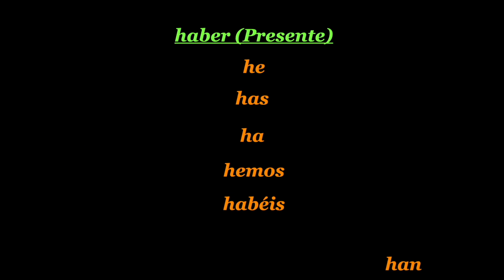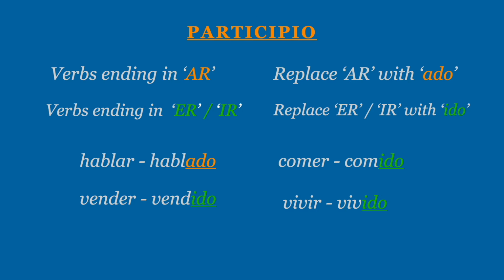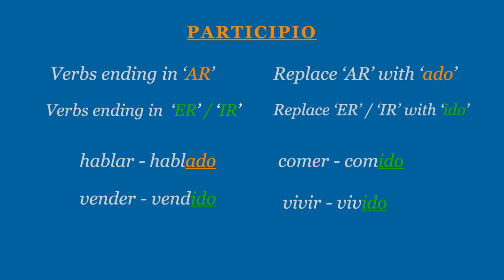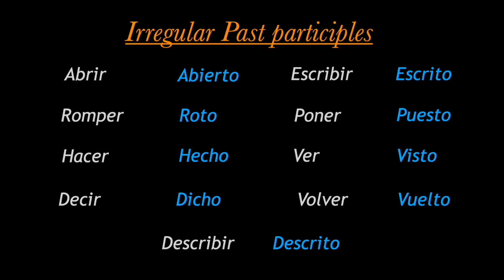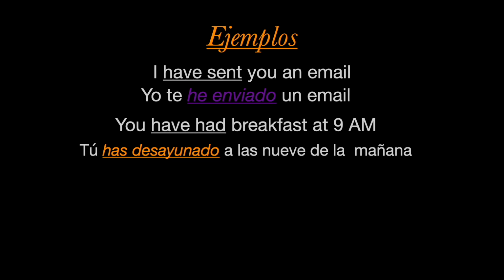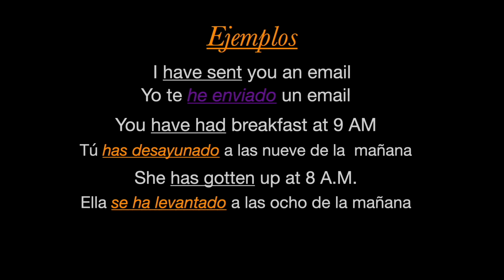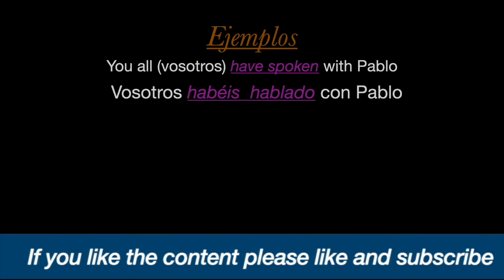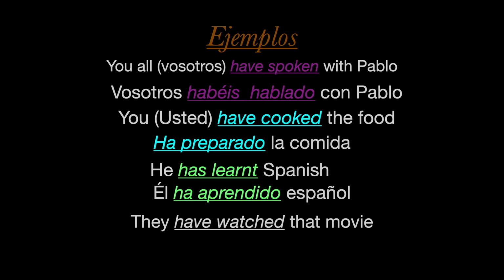Spanish Present Perfect tense - Learn how to constitute the present perfect tense in Spanish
In this video, you are going to learn how to form the present perfect tense in Spanish. You will learn how to form the past participle and you will also know the Spanish  verb which is used to form the present perfect tense. As usual some examples will be provided at the end of the video.   Por eso, watch it till the end!
Hhappy learning!

Pretérito Perfecto
Spanish Nerchukundam

Happy Learning!

Spanish Nerchukundam
Learn Spanish through Telugu
Learn Spanish for free